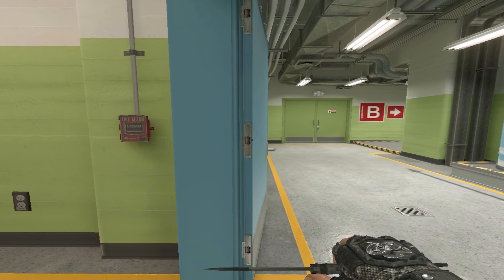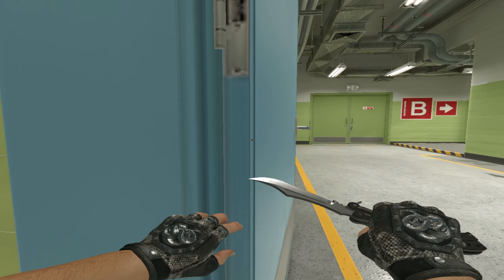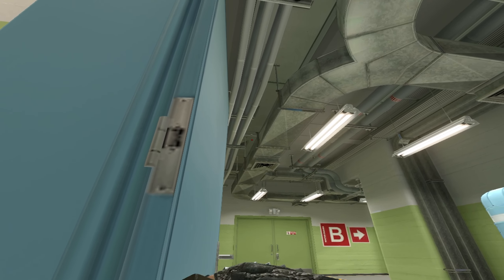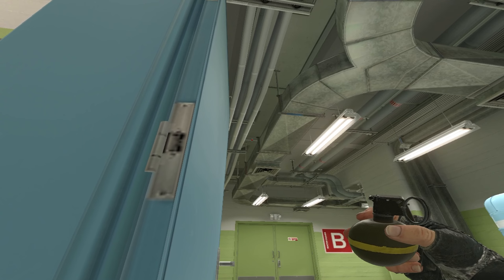You NEED To Know This New Meta Nuke Flash